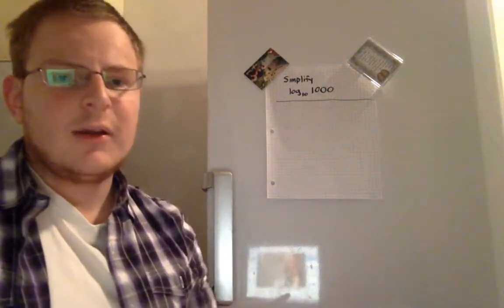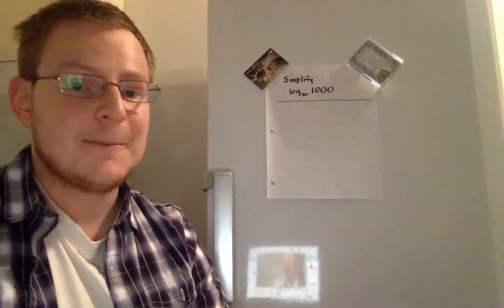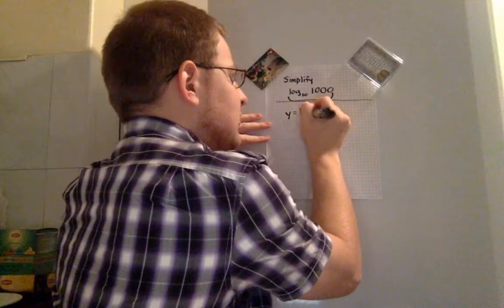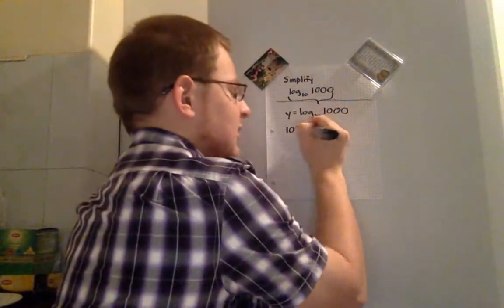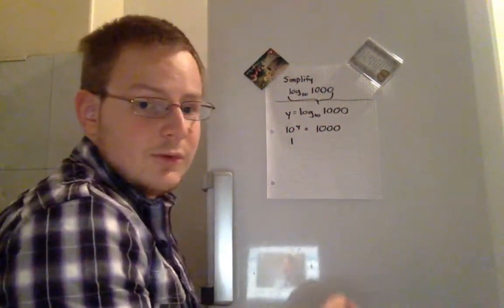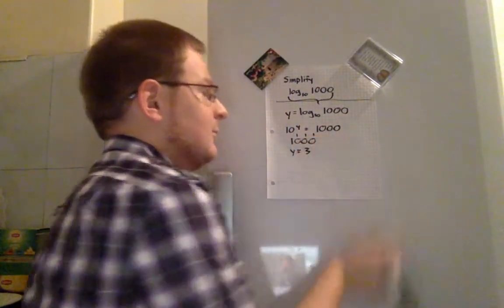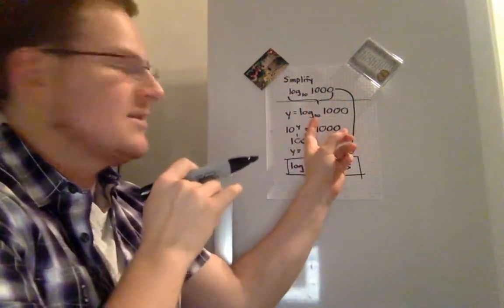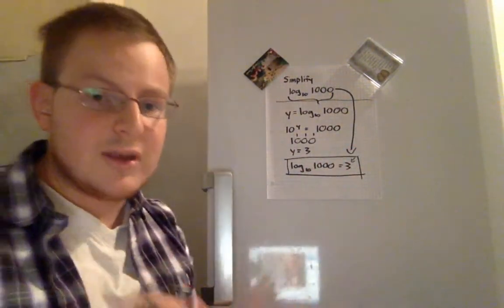log(1000)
Amazon MTurk experiment #18: How to evaluate the logarithm of 1000.